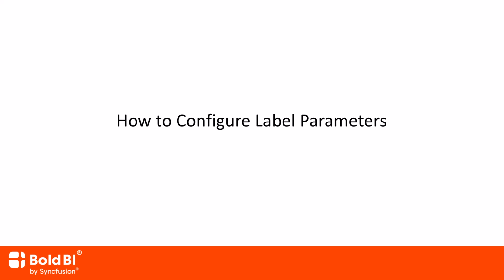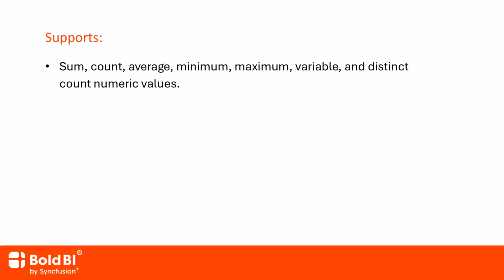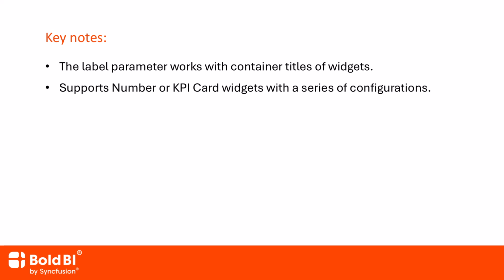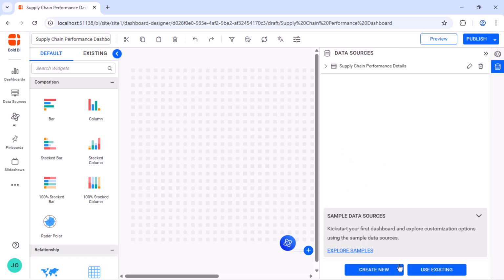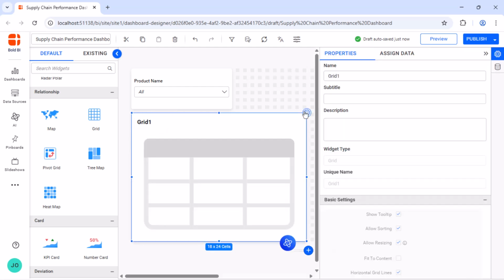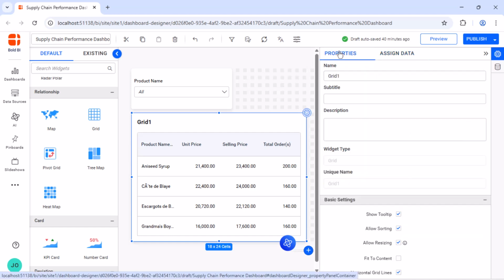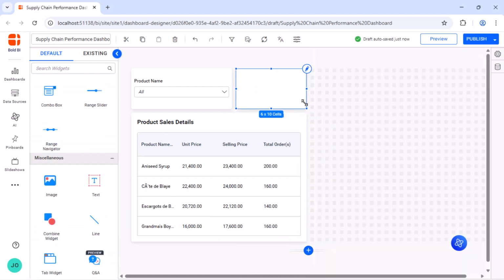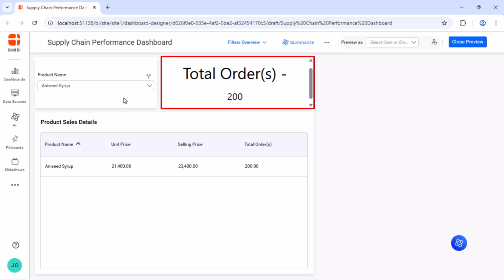How to Configure Label Parameters | Bold BI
Learn how to configure label parameters in Bold BI to display your data dynamically based on your filters.

Bookmarks
[00:00] Introduction
[00:22] What is a label parameter
[01:07] How to use a label parameter
[01:25] Benefits
[01:56] Keynotes
[03:46] How to configure label parameters